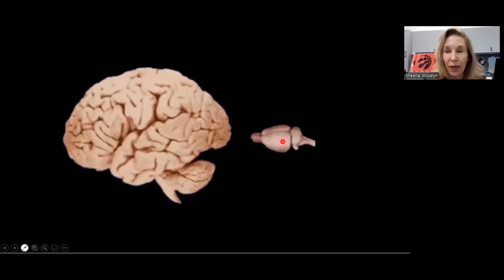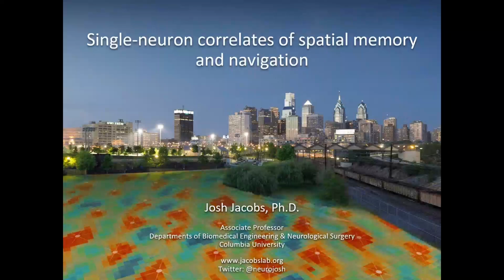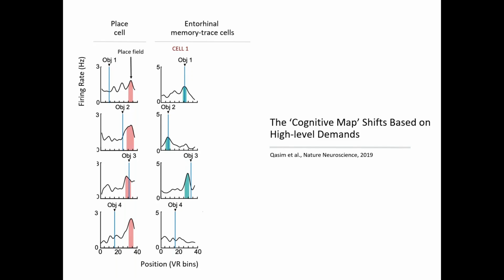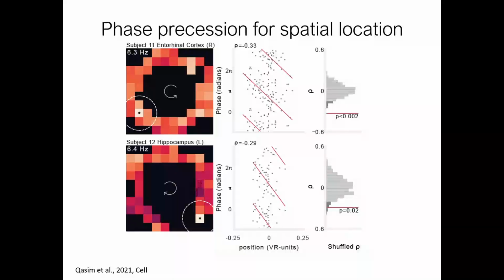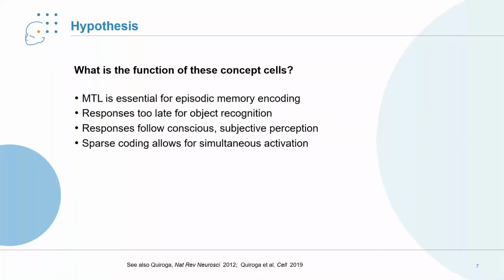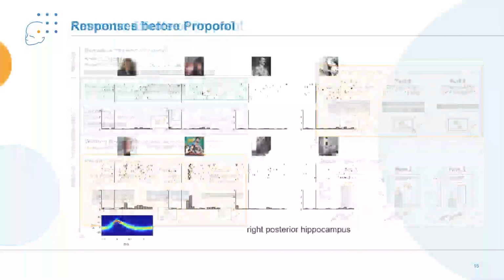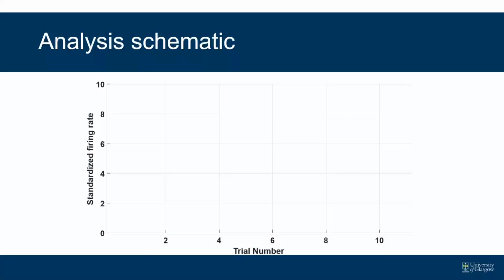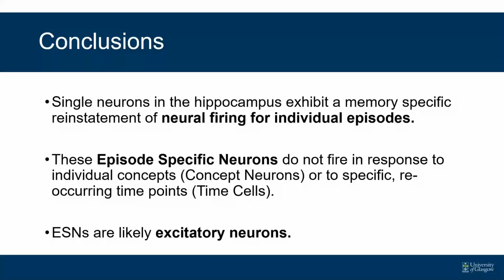OHBM 2022 | 2974 | Symposium | Luca Kolibius | What information code hippocampal neurons?…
Title: What information code hippocampal neurons?.
Session: Symposium
Speaker: Luca Kolibius